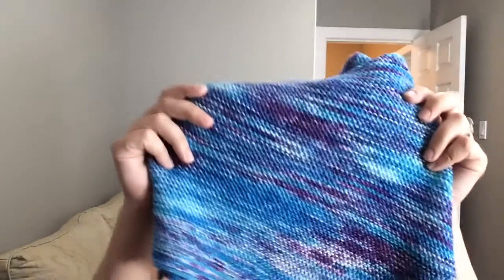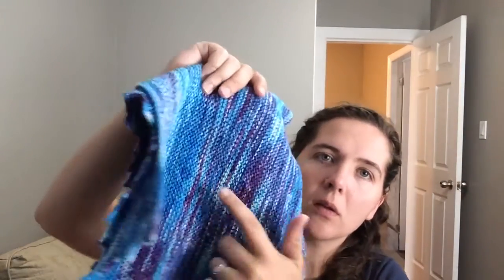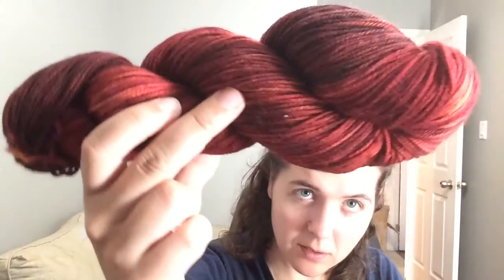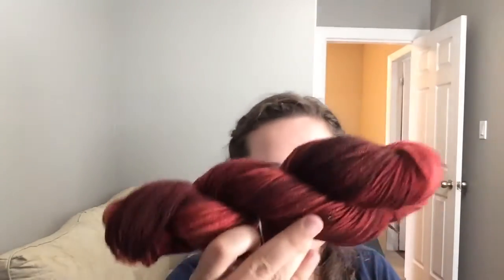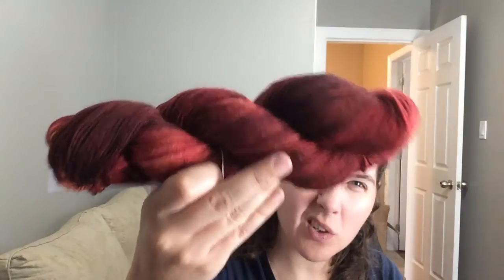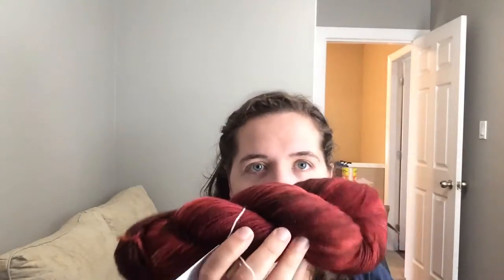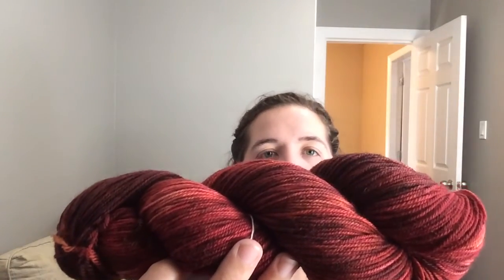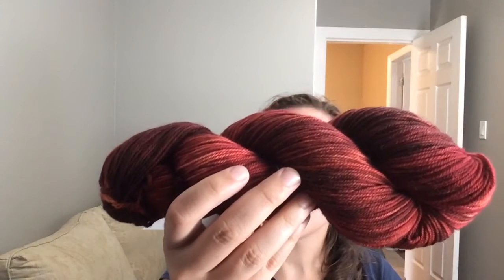Farm Fairy Fiber Episode 15 Hooloovoo/Not Diane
Thanks to Auntie Diane for the finished Hooloovoo object! Also, meet TFM "Not Diane".